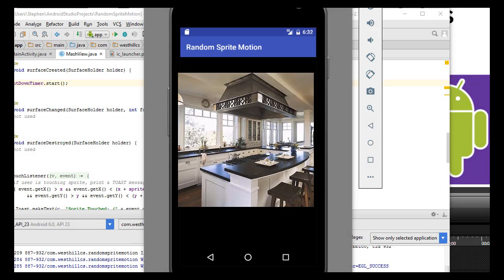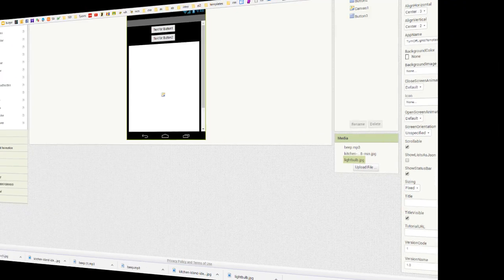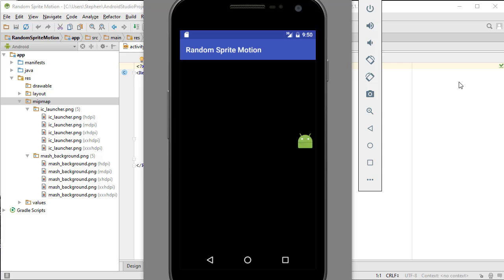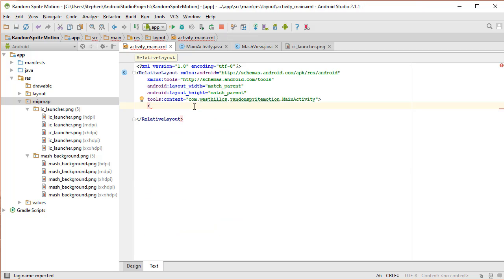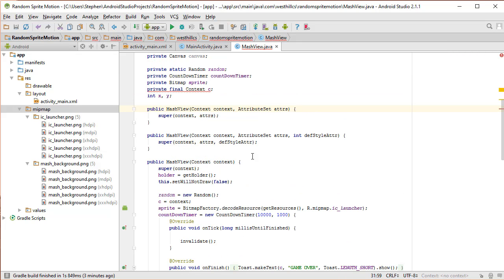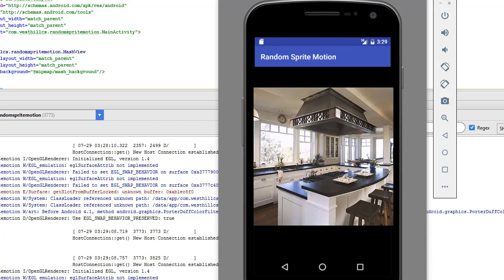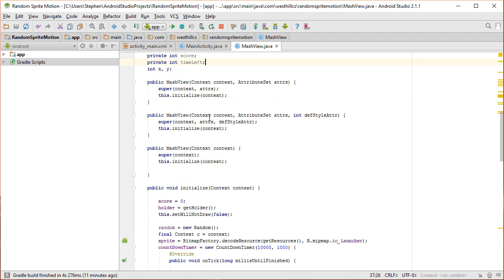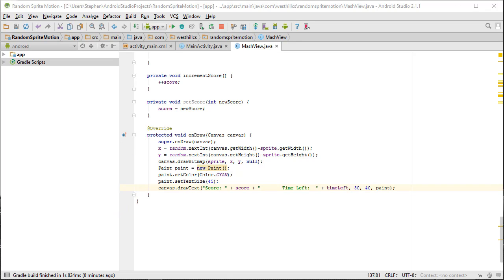CSP-AS: Turn Off Lights - Adding a Background & Scoring